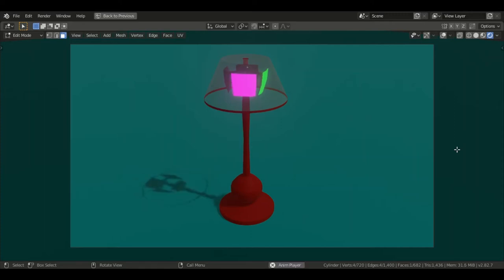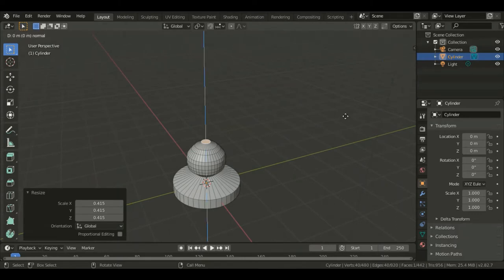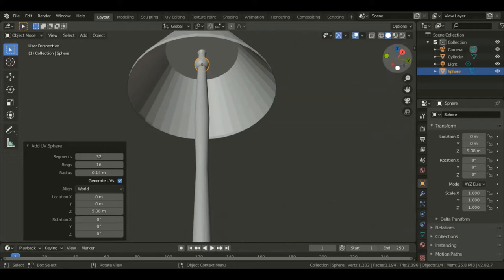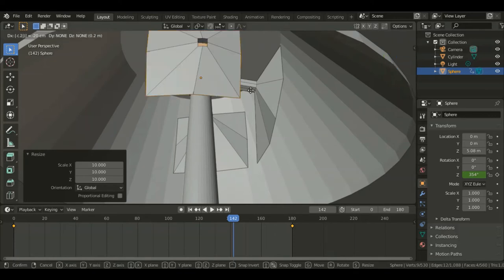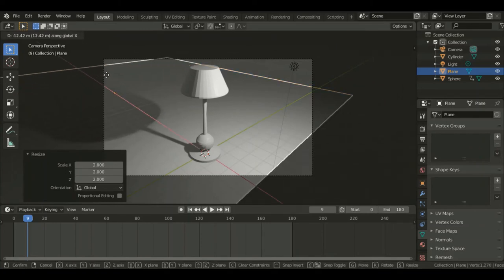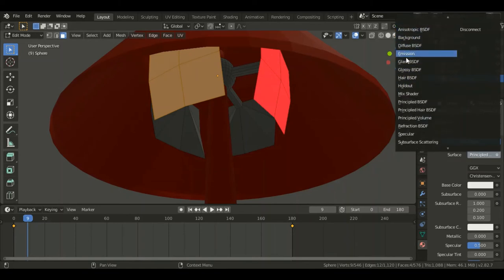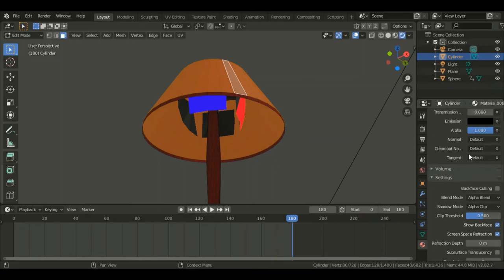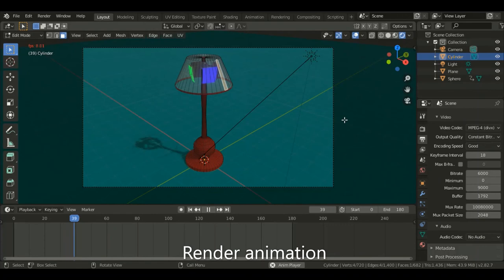Model a rotating lampshade animation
3D animation in Blender2.8
Learn how to create a satisfying animation of a Lampshade.